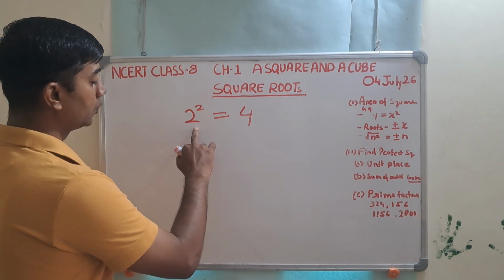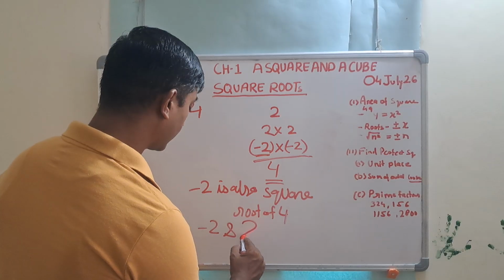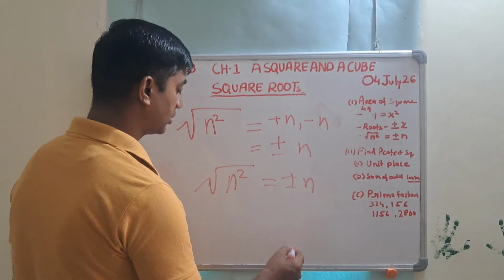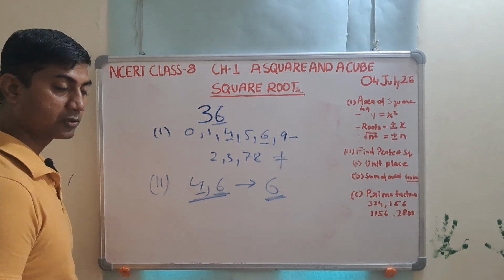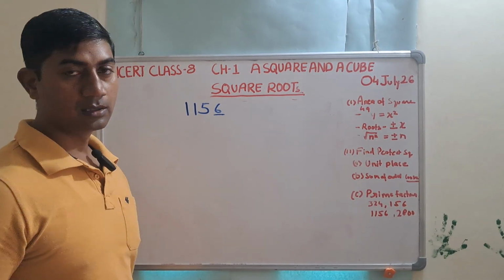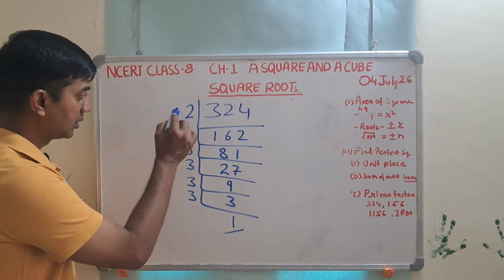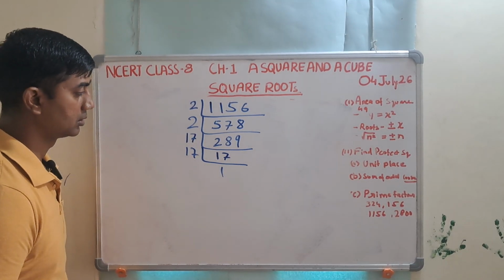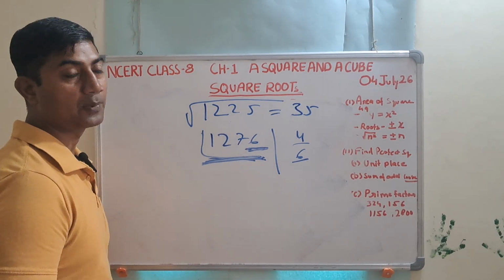NCERT CLASS 8TH MATHS PART 1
A SQUARE AND A CUBE